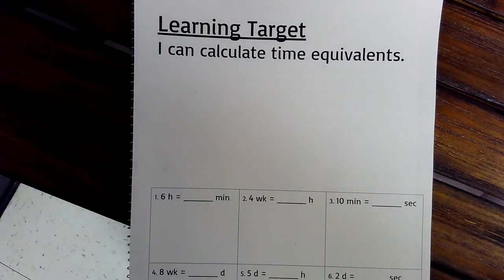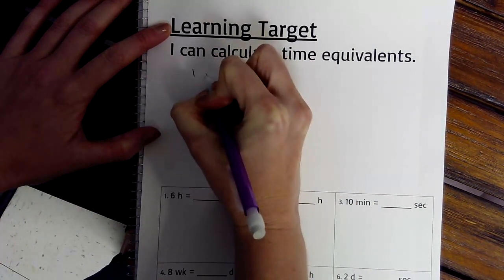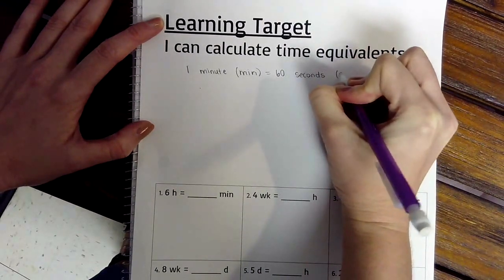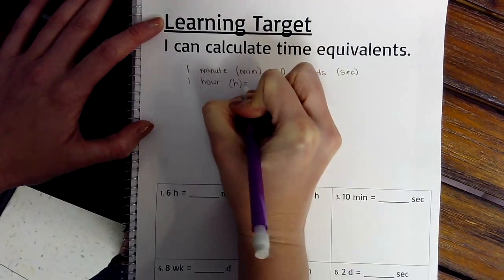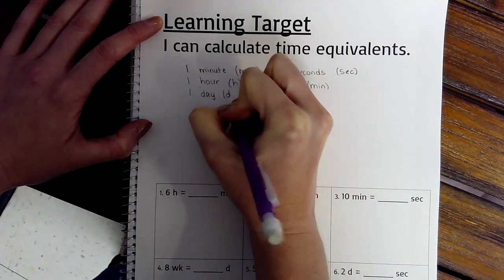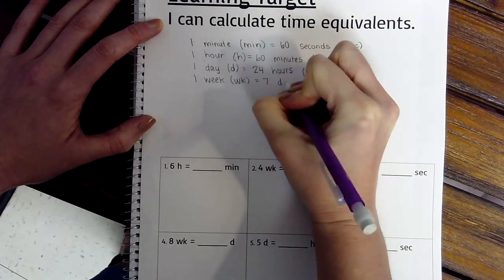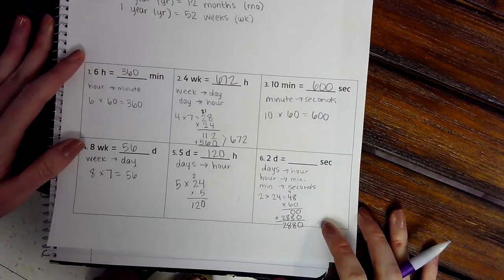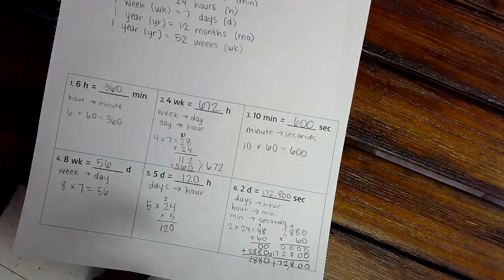Unit 9 Lesson 8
Learning Target: I can calculate time equivalents.